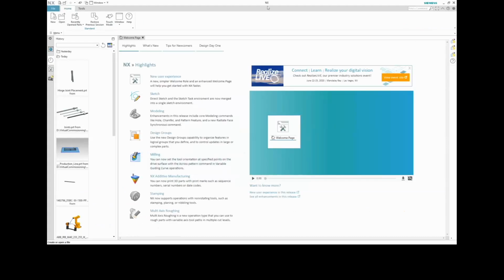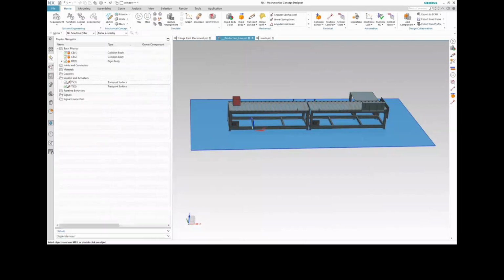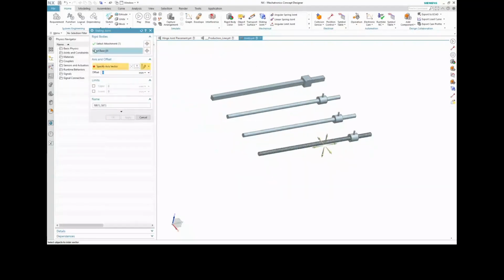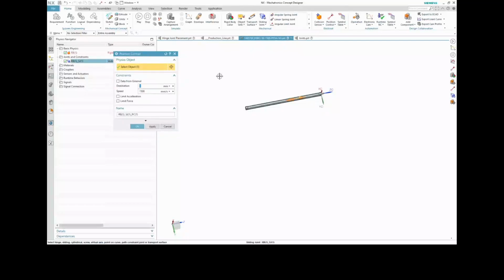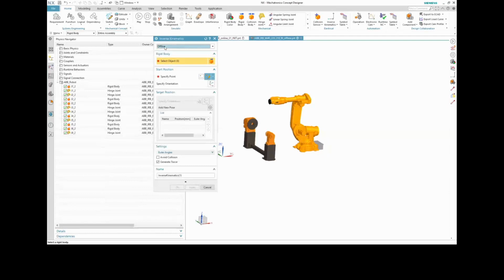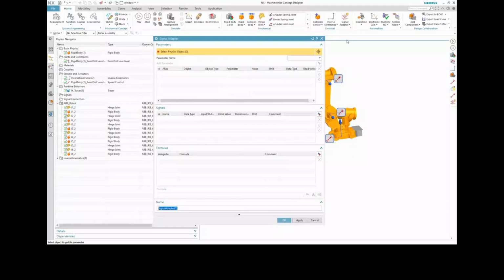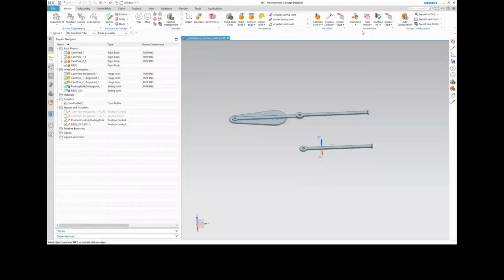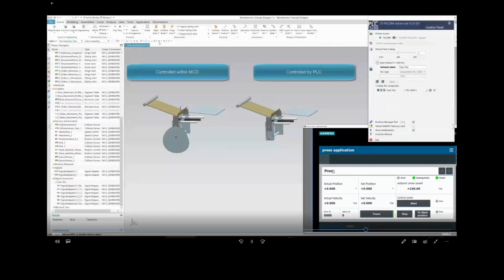Mechanical Simulation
Anubhi Khandelwal explores the concept of a mechanical twin. Video covers the Siemens NX Mechatronics Concept Designer and other related topics.